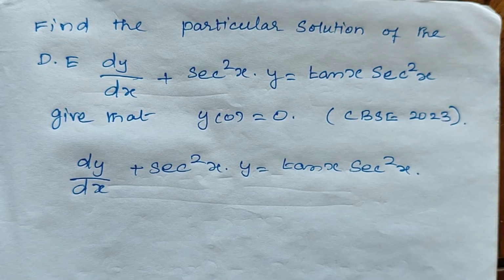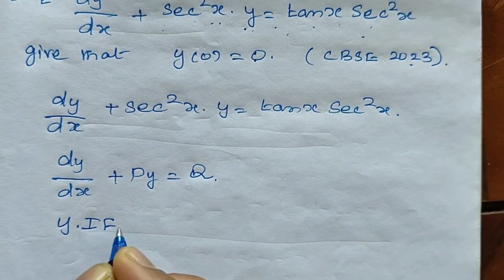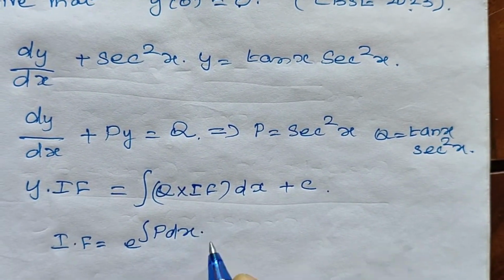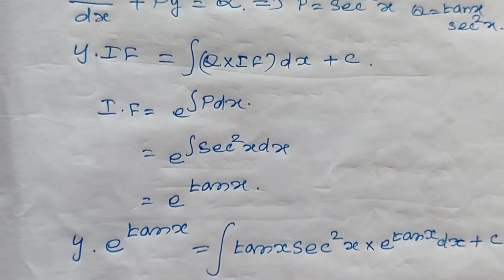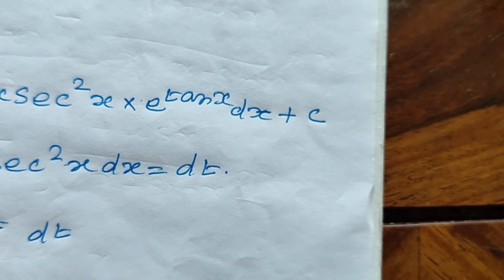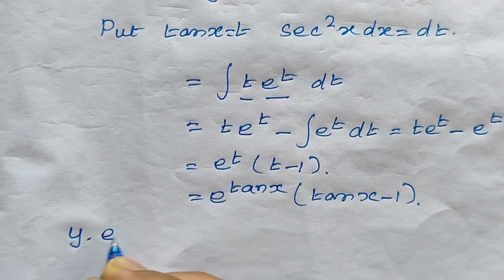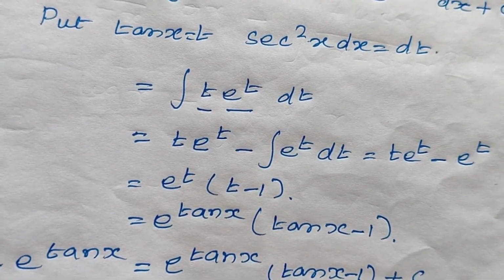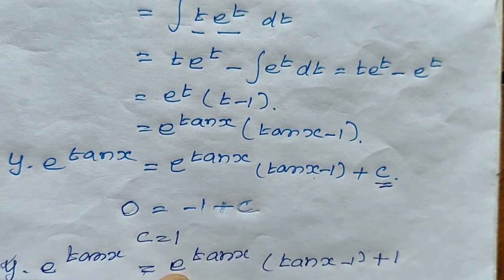ps of the DEdy/dx+sec^2x y=tanx sec^2x gn that y(0)=0